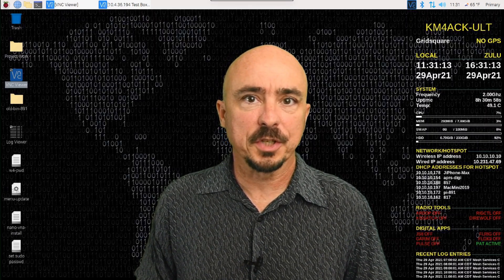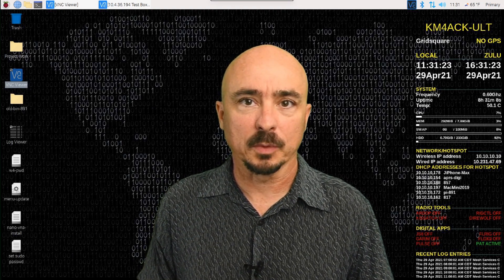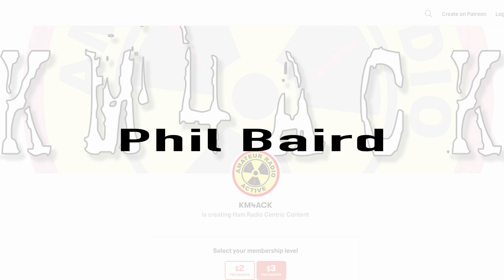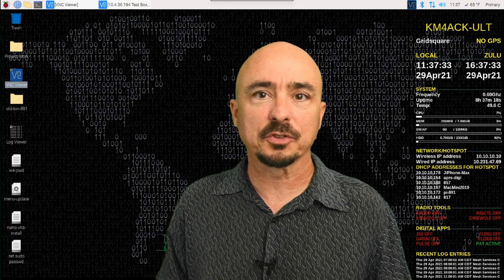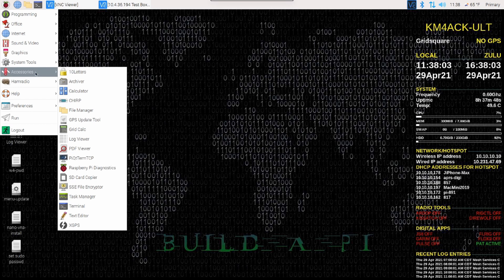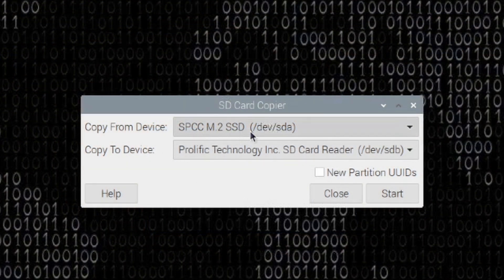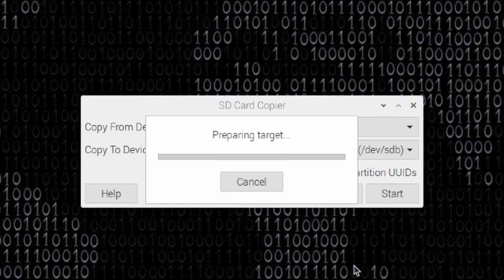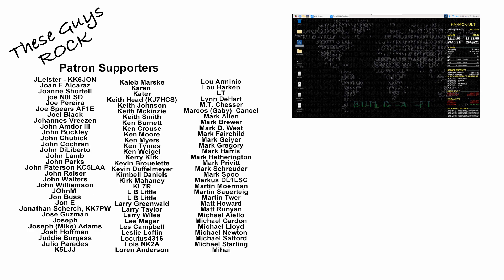Easiest Raspberry Pi Backups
The easy way to backup your Raspberry Pi is baked right into the operating system. It only take a few minutes and can save your bacon if something goes askew.